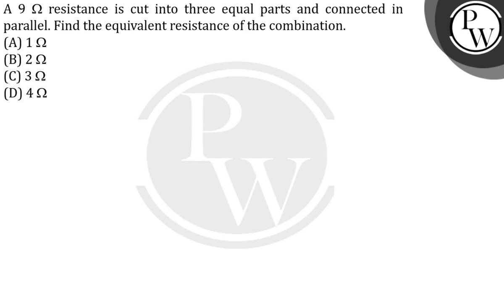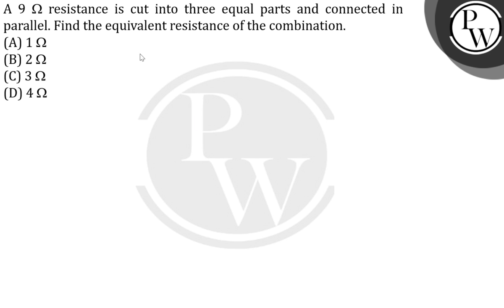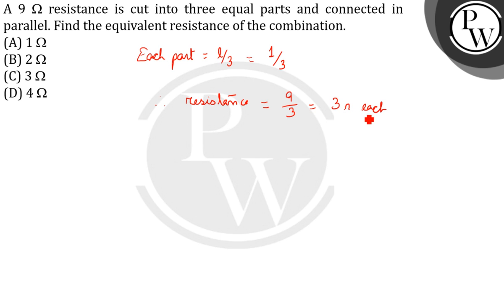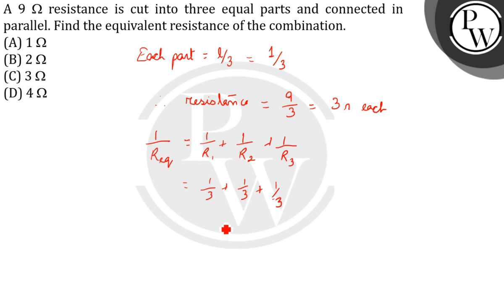A 9&#937;&nbsp;resistance is cut into three equal parts and connected in parallel. Find the equi....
A 9&#937;&nbsp;resistance is cut into three equal parts and connected in parallel. Find the equivalent resistance of the combination.